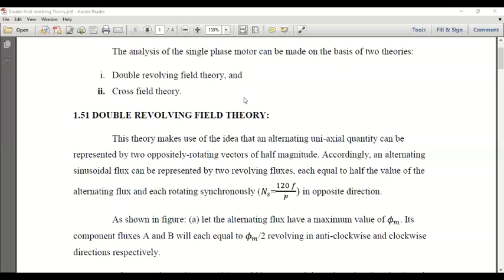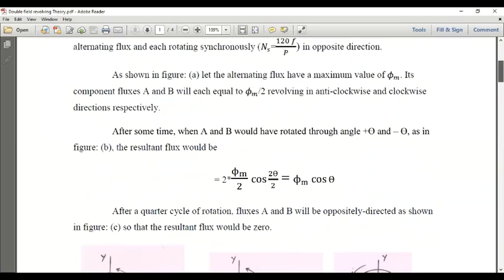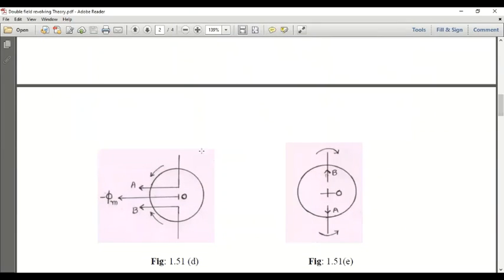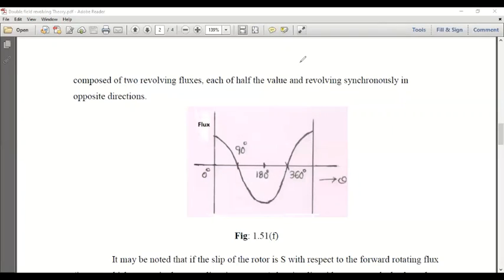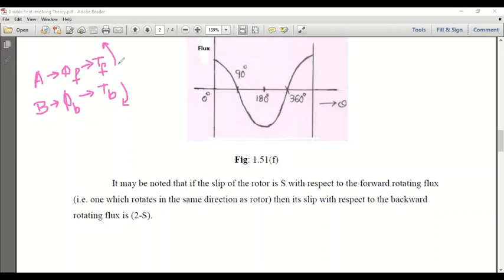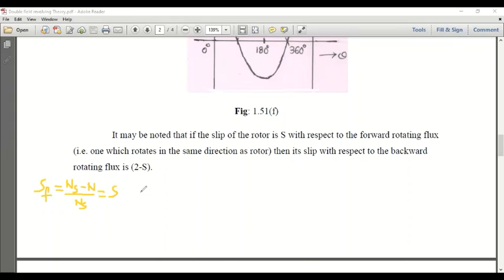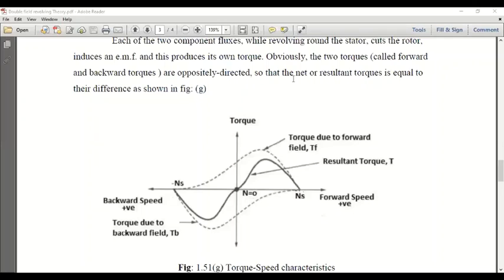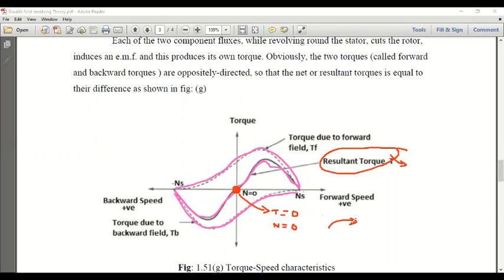Double Field Revolving Theory